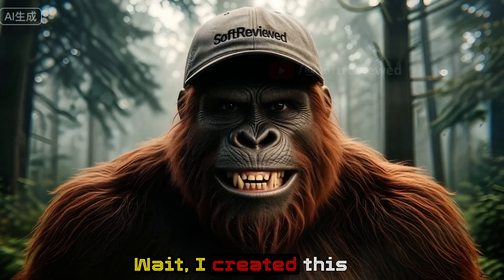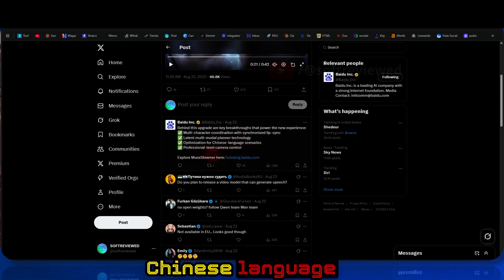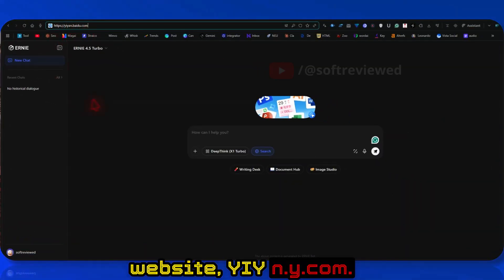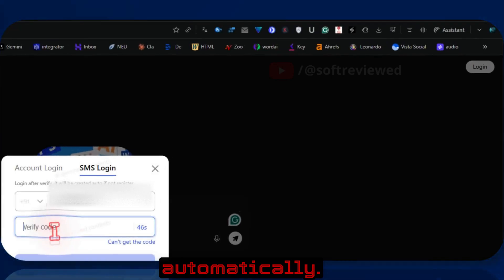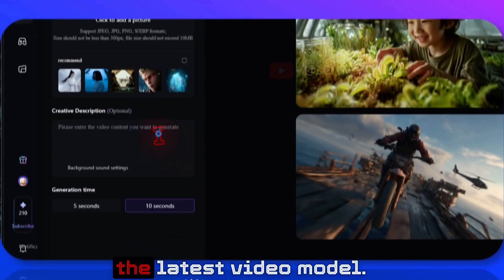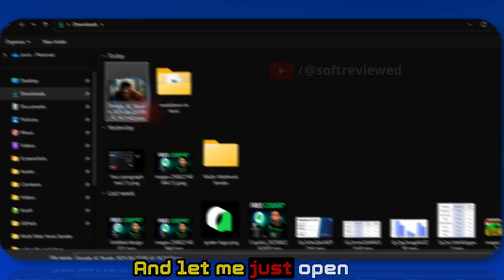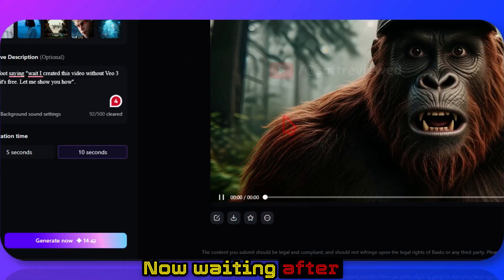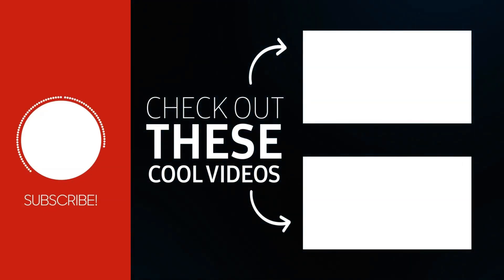🎬 Free Veo3 Alternative with Sound & Lip Sync | Muse Streamer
Want a free Veo3 alternative that does sound AND lip sync? Watch as I reveal Muse Streamer 2.0—a new Chinese AI tool that turns images into audio-enabled, lip-synced videos, just like Veo3, but at zero cost! Plus, it's easy to access even from India.

In this guide, I walk you through how to set up Muse Streamer 2.0, register using your Indian phone number, get free credits (worth up to 210 credits/month!), and generate amazing videos with sound and animated lipsync. See how well it works for English too—not just Chinese! I'll also show real results using a Bigfoot avatar and give you tips on creating your own branded avatars and background sounds.

Whether you're a YouTuber, AI enthusiast, or anyone hunting for affordable video solutions, this video shows you step-by-step how to access, register, and create for free. If you want real Veo3 features—lip sync, sound, pro visuals—without the high price (USD/INR), this is the trick for you!

00:00 Free Veo3 Alternative Intro
00:45 What is Muse Streamer 2.0?
02:40 Key Features & Quality Demo
03:45 Full Account Setup (India Supported)
05:30 Get Free Credits & UI Tips
06:10 Step-by-Step: Video Generation
08:05 Avatar Creation & Prompt Example
09:15 Review: Sound & Lip Sync Results
10:35 Limitations & Final Thoughts